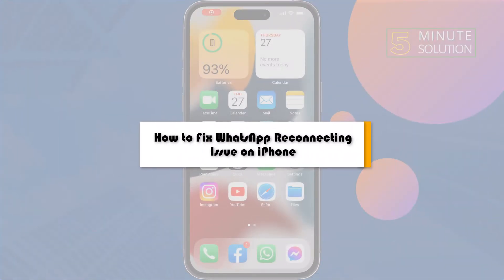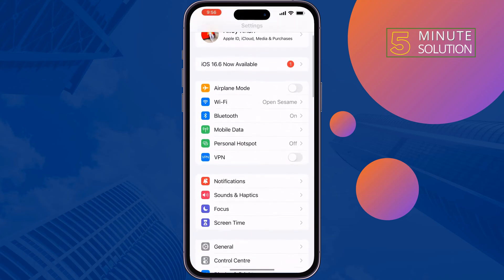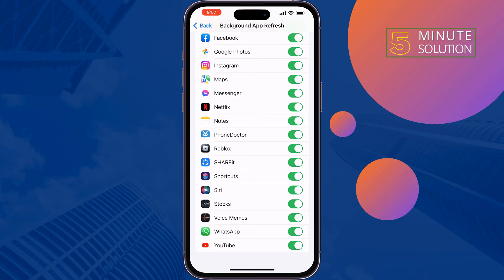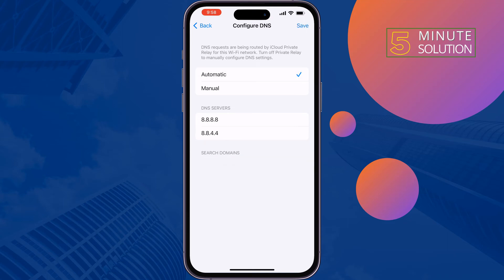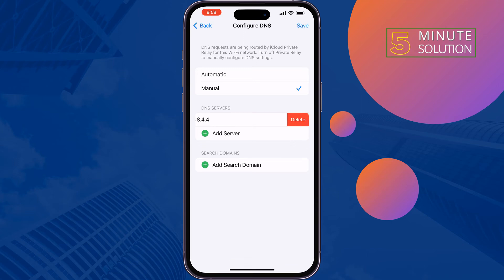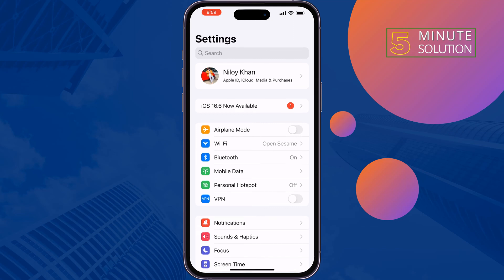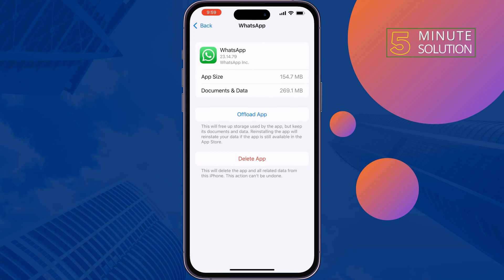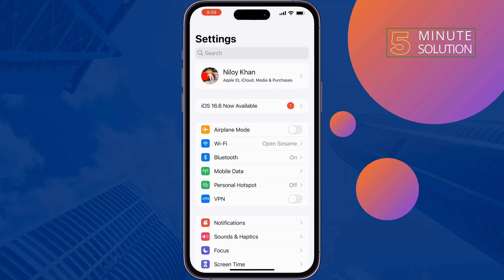How to Fix WhatsApp Reconnecting Issue on iPhone 2024 | Solve WhatsApp Connecting Problem iPhone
fix the WhatsApp reconnecting issue on your iOS 17 or old iOS 16 iPhone. The problem of WhatsApp Reconnecting Calls on iPhone could be due to a temporary glitch in WhatsApp, Poor network connectivity, and other reasons.

0:00 Fix WhatsApp reconnecting issue ios 17
0:23 Enable background refresh
0:58 Check internet speed
1:20 Enable wifi to assist iPhone
1:42 Enable DNS Wi-Fi iPhone
2:30 Offload WhatsApp apps
2:53 Outro